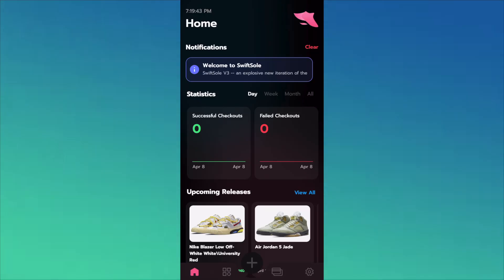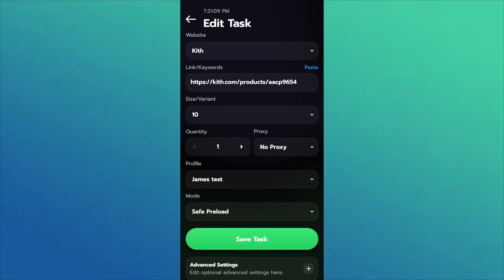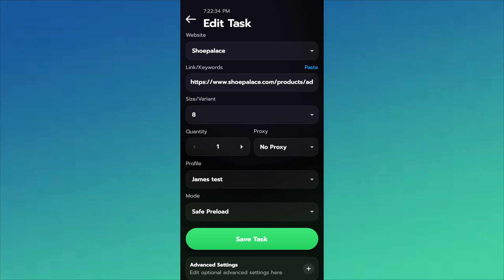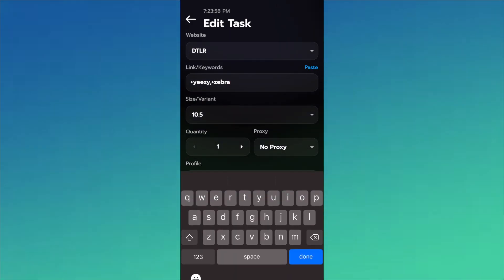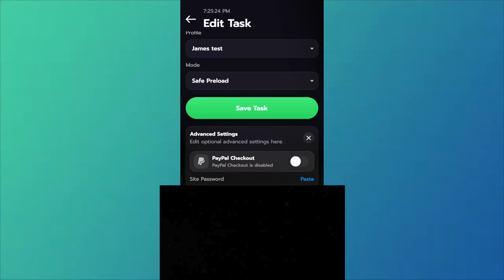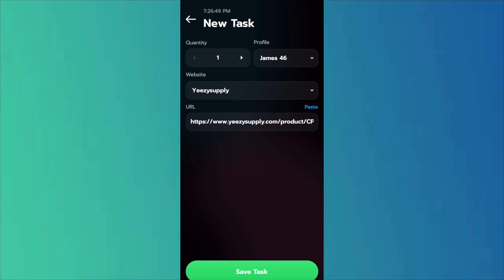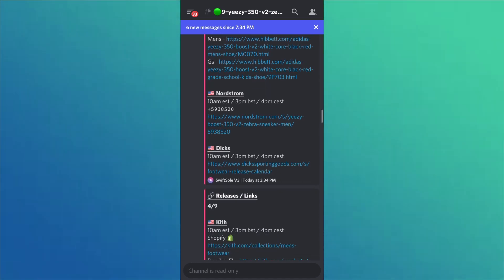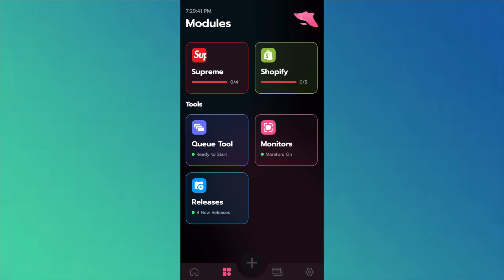SwiftSole V3 - Yeezy 350 Zebra Setup Guide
Forgot to mention when to start tasks:

Since the majority of it is 10am with the exception of undefeated, you SHOULD be starting tasks at around 9:49am EST and keep restarting until a queue comes up for the sites.

For undefeated start tasks at around 7:49am EST until you pick a queue up.

Dont run more than 2 tasks per site as you can get rate limited and it greatly increases the amount of captchas you need to solve.